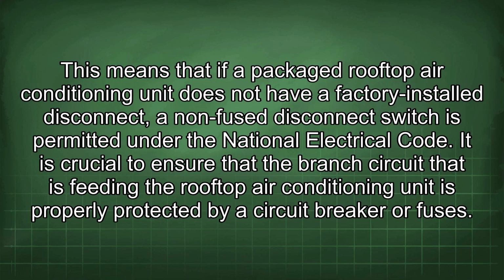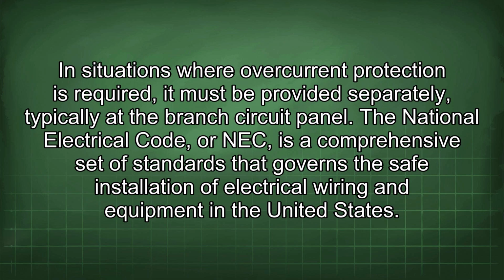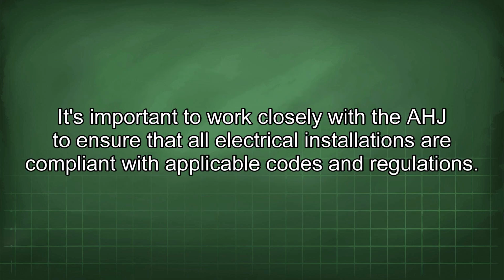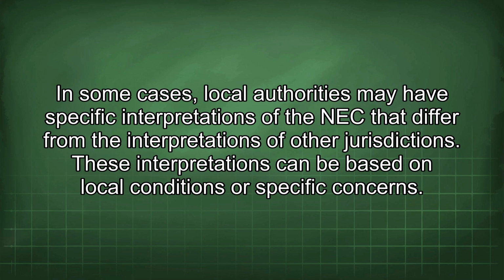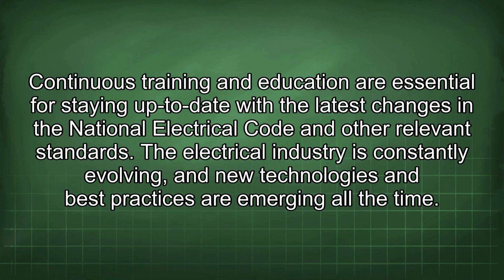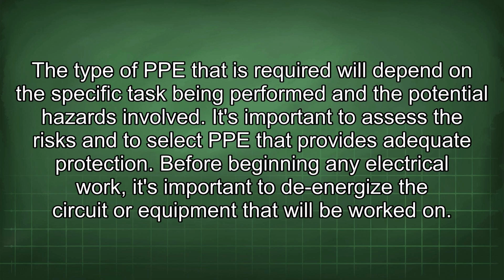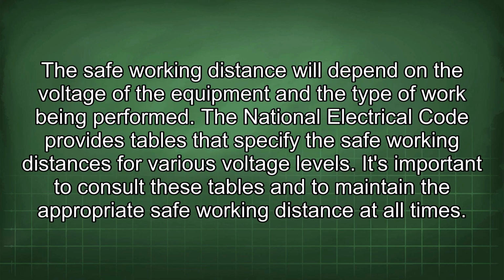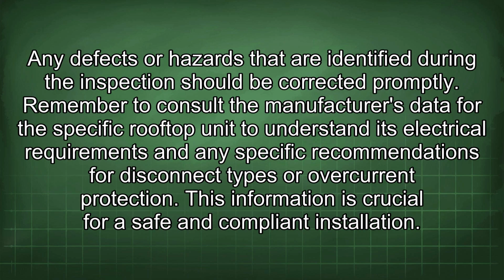NFDS Use for Rooftop A/C Units Explained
Understand NEC guidelines on using non-fused disconnect switches (NFDS) for packaged rooftop A/C units lacking factory disconnects. Learn about exemptions and required overcurrent protection. Clarify code interpretations with your local authority.